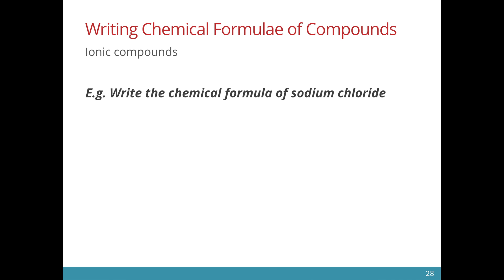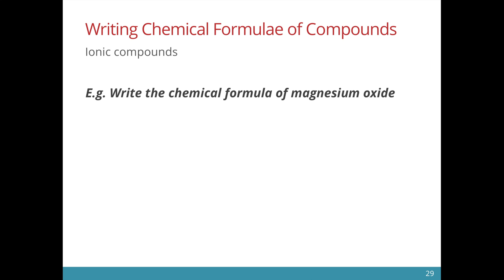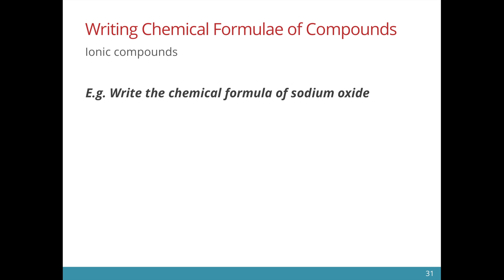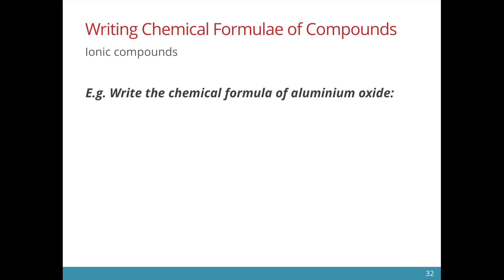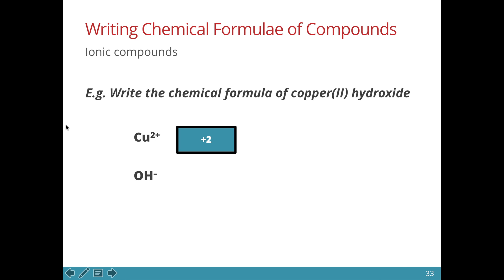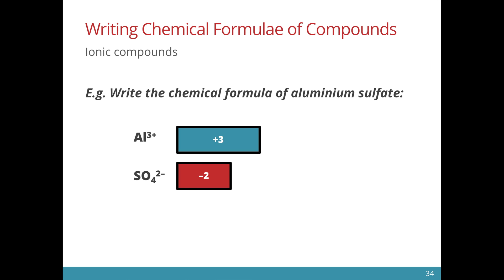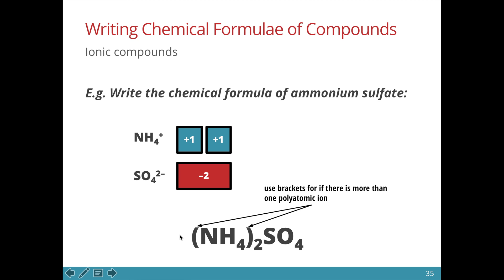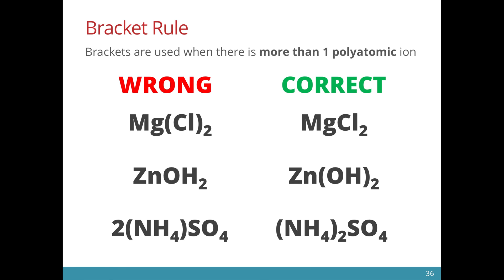Chemical Formulae and Equations | Formulae of Ionic Compounds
This tutorial will explain how to write the chemical formulae for ionic compounds. You will firstly need to understand how ions are formed and the formula of the different monatomic and polyatomic ions.